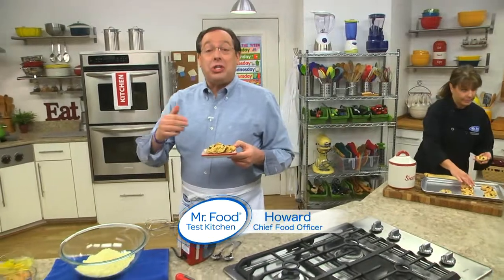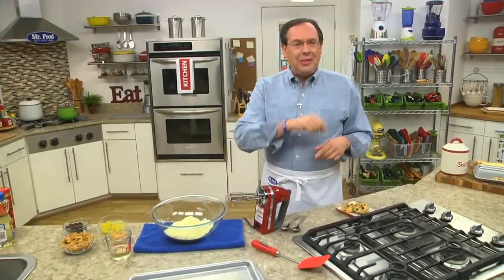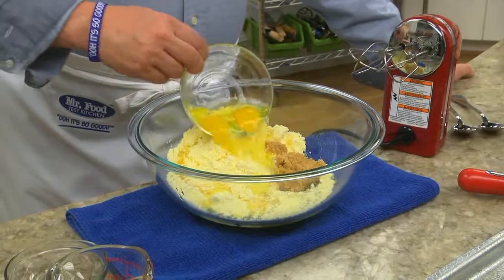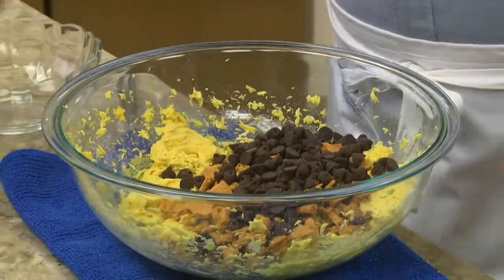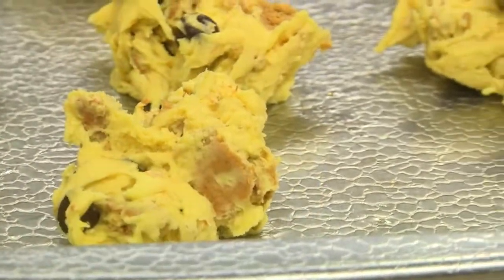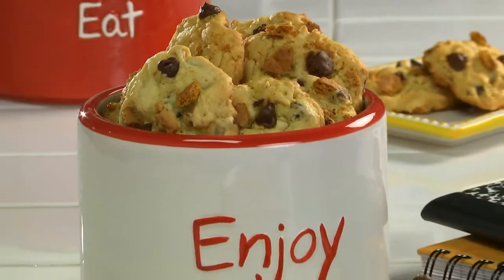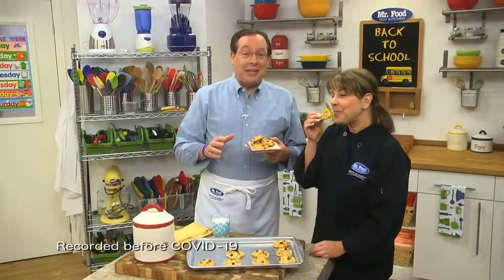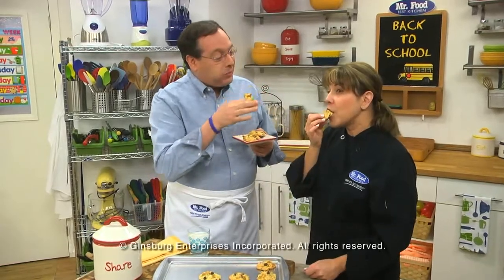Back To School Cookies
Our Back-to-School Cookies make the perfect lunchbox treat or after-school snack. These easy-to-make cookies start out from a box of cake mix and get their extra-crunchiness from graham crackers and their chocolaty-sweetness from lots of chocolate chips. Kids of all ages will love them!